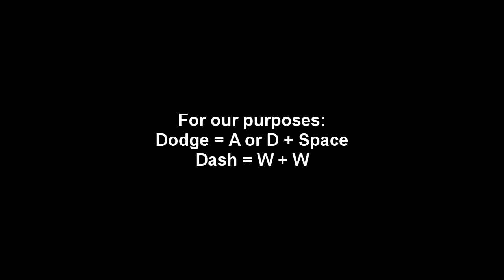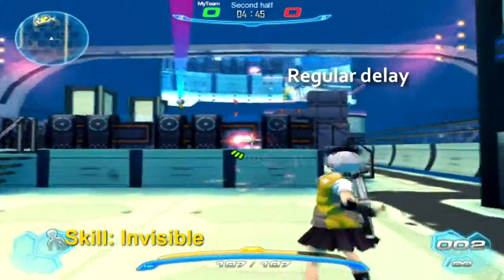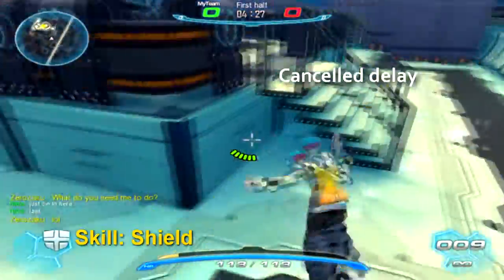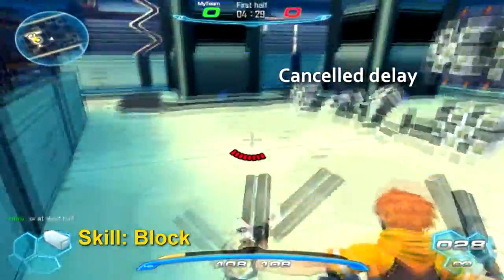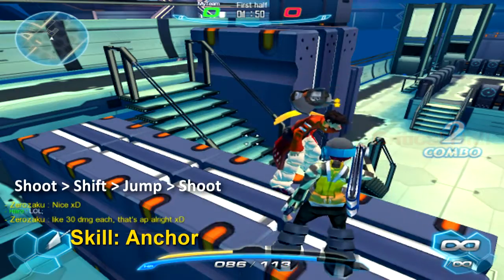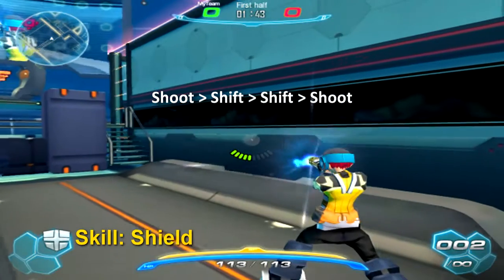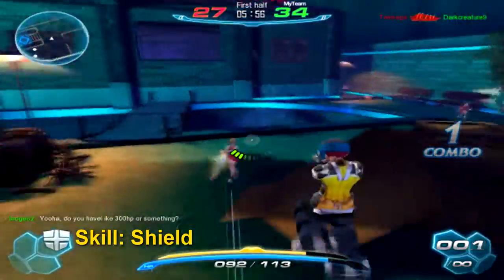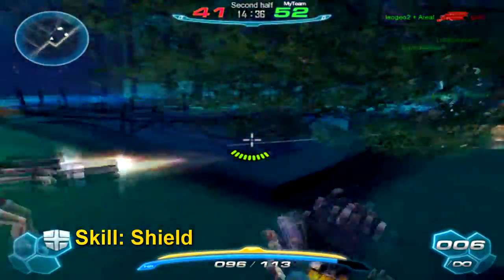S4 League Delay Cancel Guide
Short (5 min) guide on delay cancels using Shield, Invisible, Block, and Anchor.
Cystoe's eGS guide on the s4source forums showed me how to do it. I try to go into detail and then some. Fun stuff. PM me in-game if you have any questions.

Special thanks to Zerozaku who sat in the game with me.